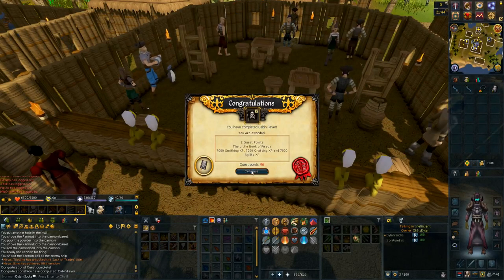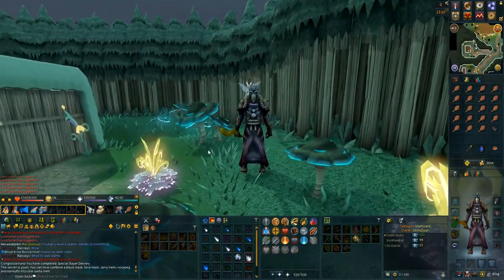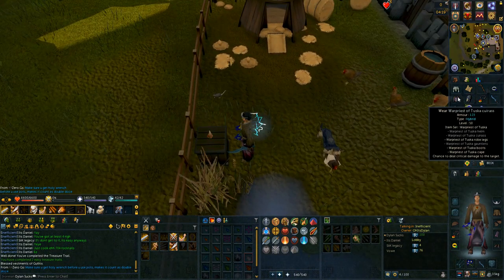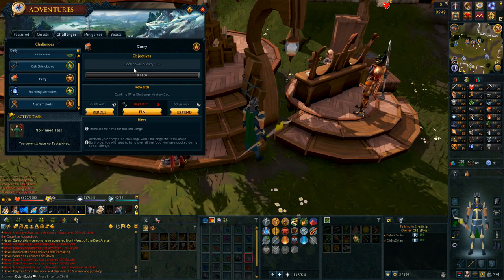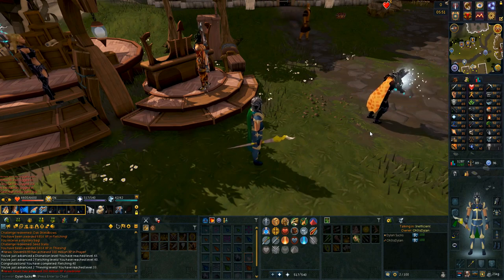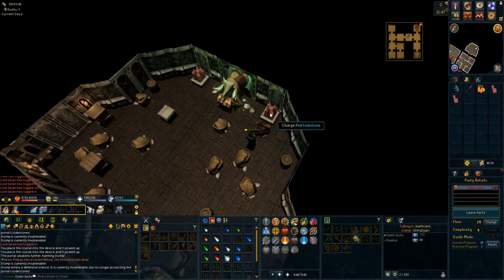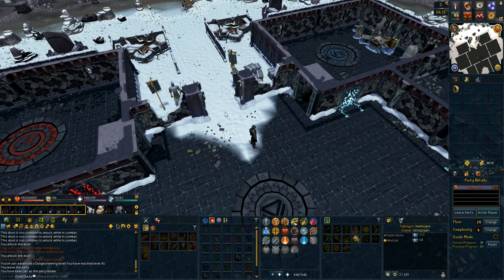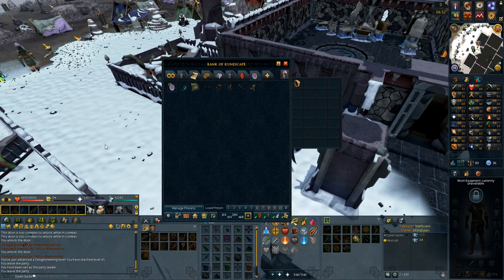RuneScape: The Start of Dungeoneering - Ironman Progress #7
:) Time to get started on Dungeoneering for a T80 weapon.